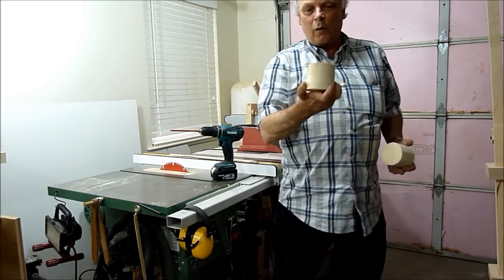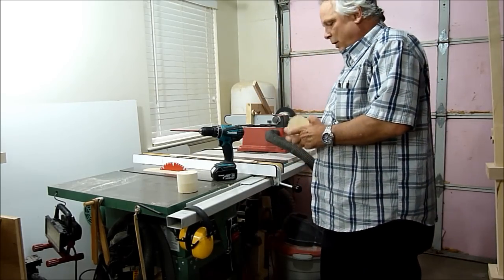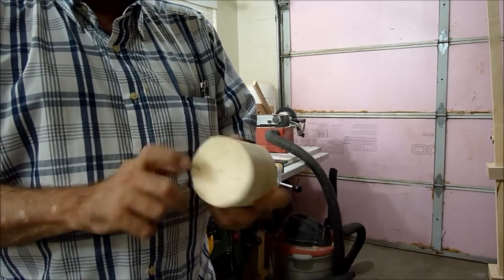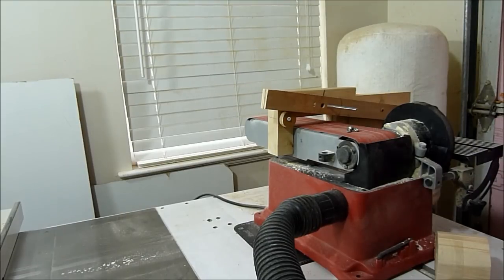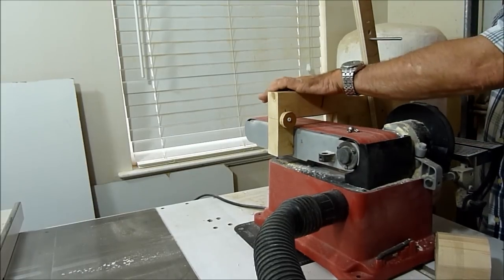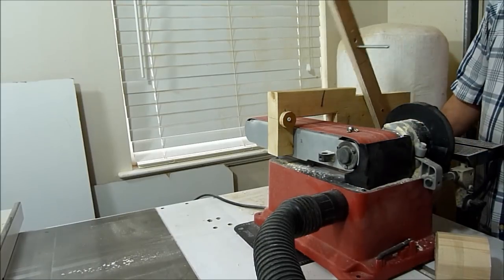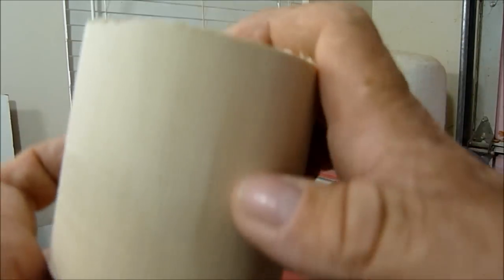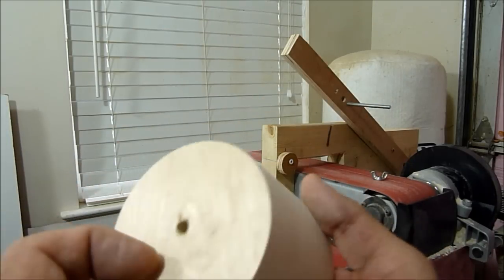Making large dowels with a belt sander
I make a jig that I attach to my belt sander to make large dowels.